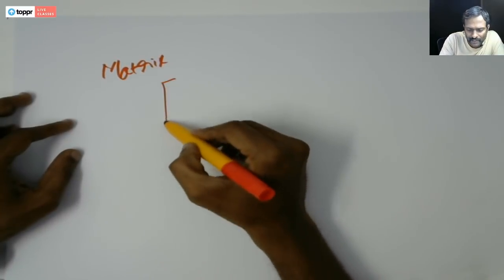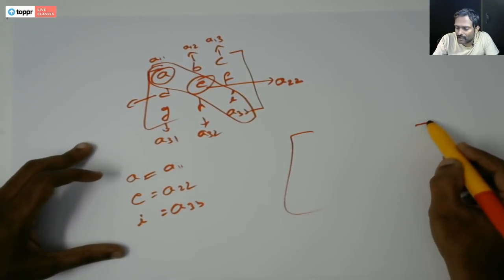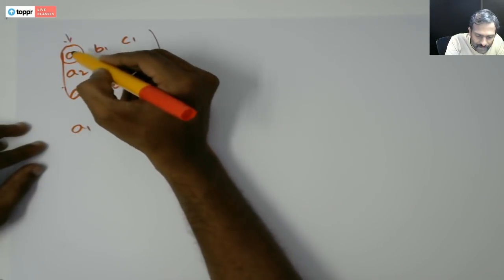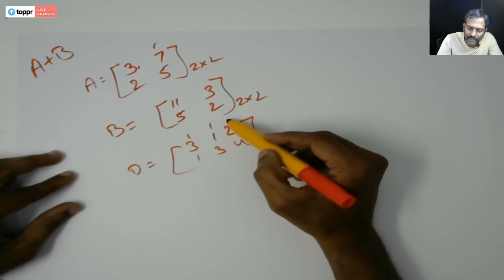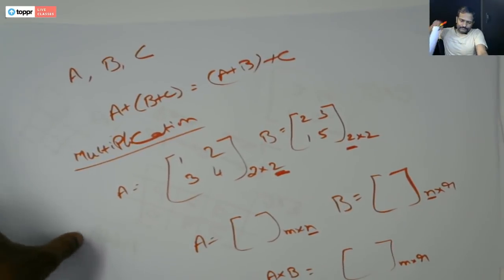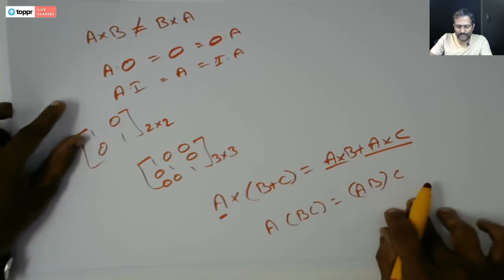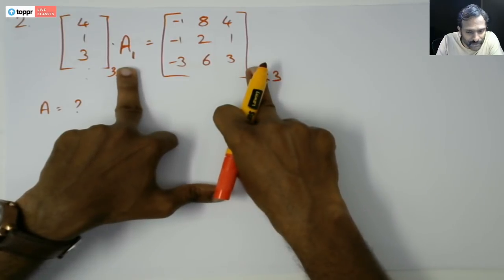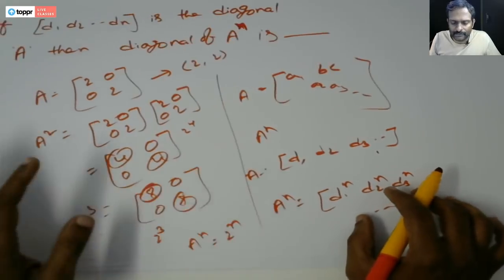LiveClasses: JEE Revisions - Maths | Matrices and Determinants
9 thousand hours of video lectures, explaining every topic
9 lakh practice questions that are designed for YOU
23 thousand expert tutors are available to solve your doubts 24x7

Products:
Our 4 modules:
Can help you learn efficiently for:
5th - 10th (All subjects)
11th - 12th (Science and Commerce)
12th+ (Engineering, Medical and Commerce competitive exams)